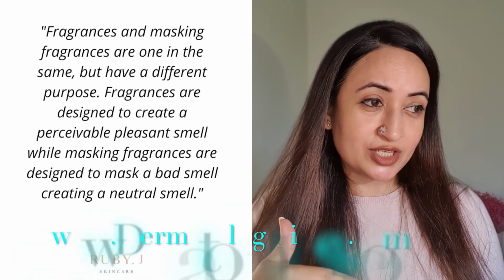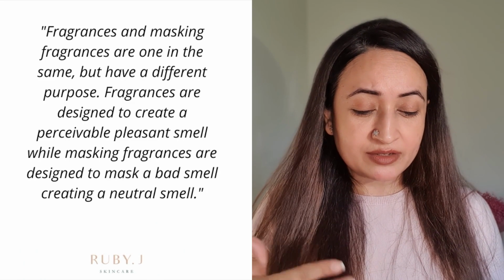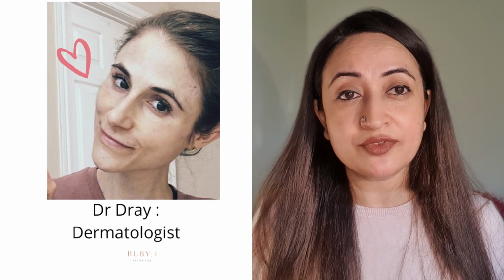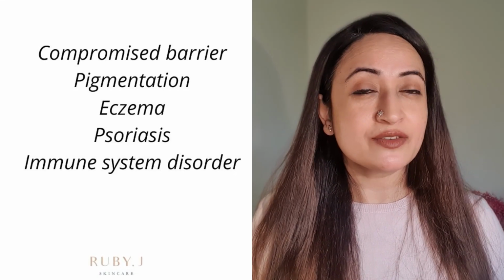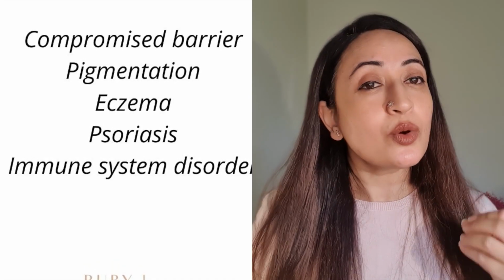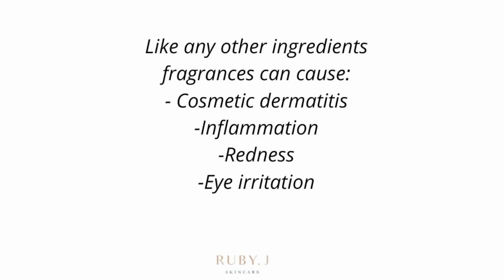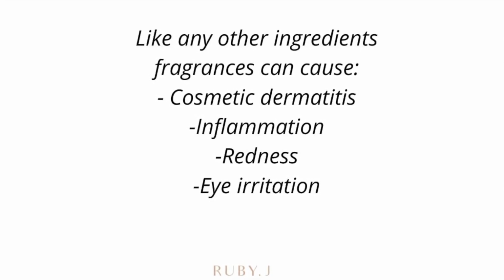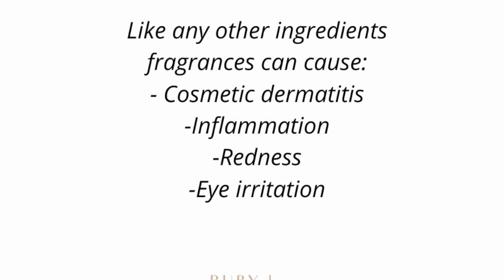Fragrance In Skincare | Is Fragrance In Skincare Bad For You | Dr Dray, LabMuffinScience, Hyram POV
Fragrance in Skincare is a hot topic of discussion as we struggle to get rid of all possible irritants. Is Fragrance In Skincare really bad for you? There is a divided point of view on this topic! There are views from Dr Dray who says she enjoys fragrance, Michelle from Labmuffinscience points out that there are only a few types of fragrances that one could be allergic to and the ONLY WAY to know for sure is to get an allergy test done.
Hyram though hates fragrance as a blanket rule.
Fragrance can be irritating to some skin types and skin conditions. For more, listen in :)

Michelle Labmuffinscience: shorturl.at/gtyES

I have founded and profitably sold a beauty business. My business “The Bangalore Mobile Spa” provided wellness and beauty services in Bangalore as well as to Corporates with our service rooms functioning from corporate offices of Intel Technologies, HP, InMobi, Accenture. We won national and international recognition courtesy AsiaSpa along with also being judged among the best 10 experiences in Bangalore by India Today. Video by cottonbro from Pexels